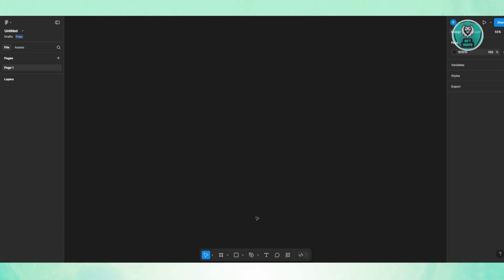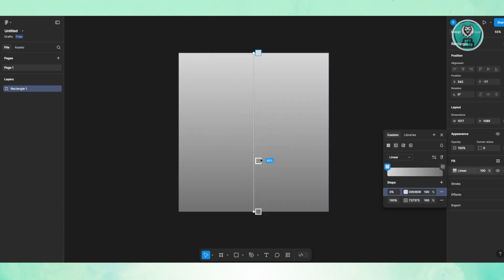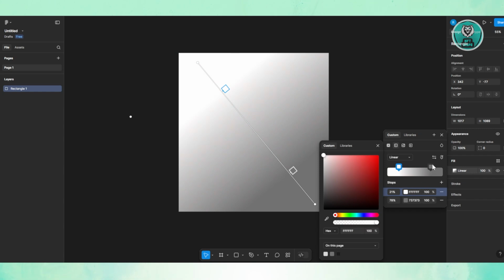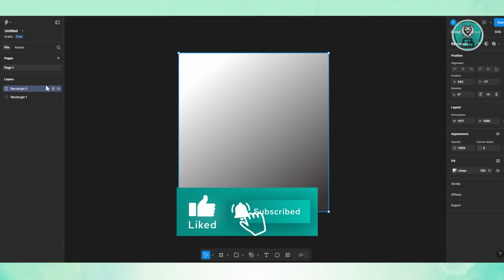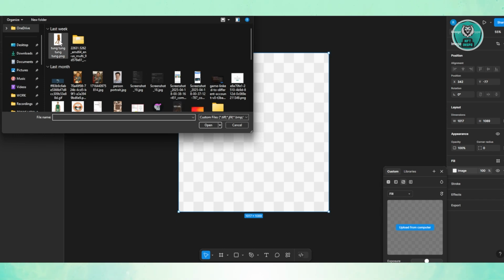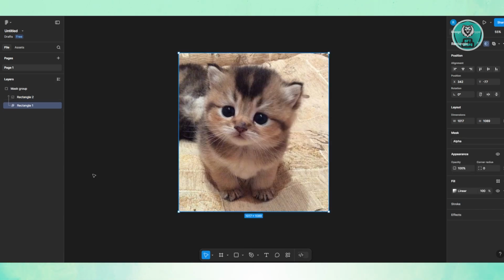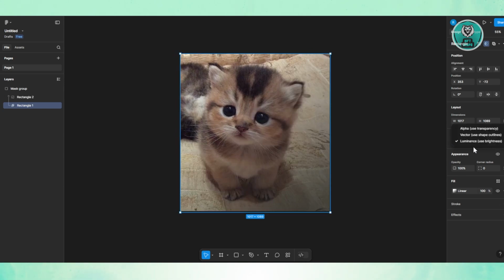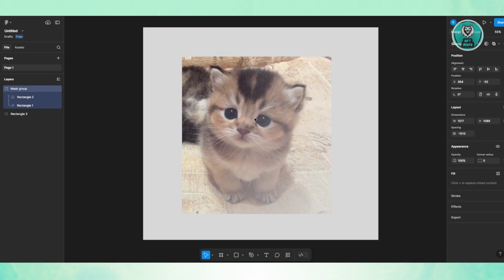How To Fade An Image in Figma (2025)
If you want to be able to fade an image in figma, then this video will be perfect for you!